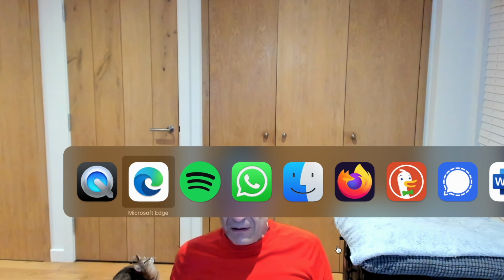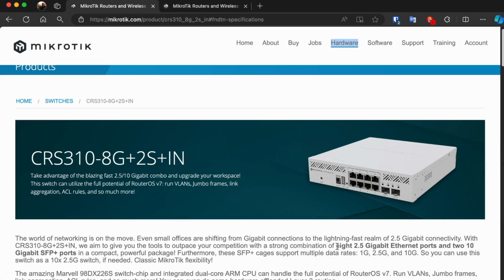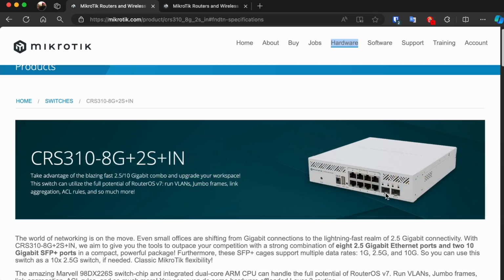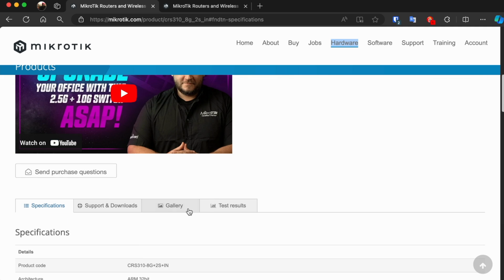20240501 Mikrotik CRS310-8G+2S+IN Cloud Switch 10gb 2.5Gb Unbox and Chat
I'm hoping to use this CRS310 Cloud Switch as a Boundary Router for the home.   Is it going to work?